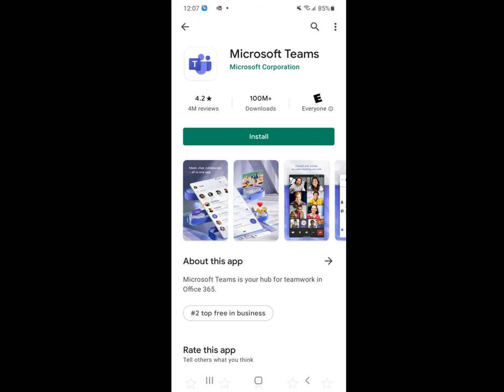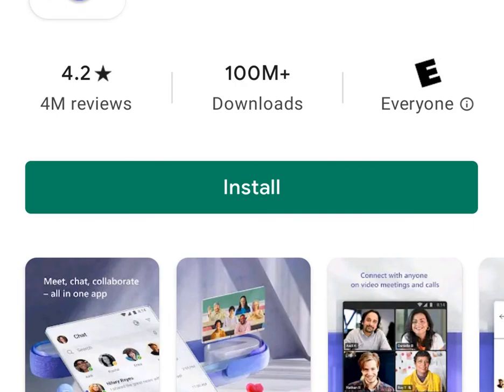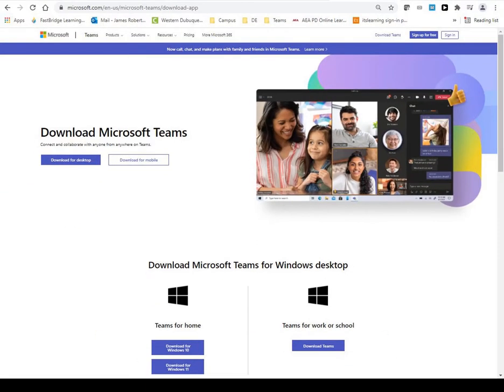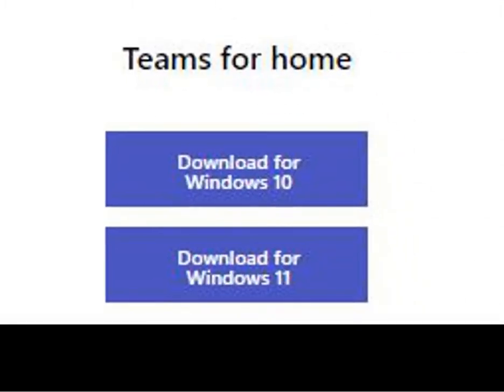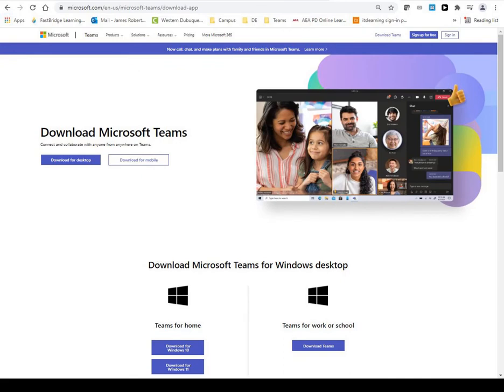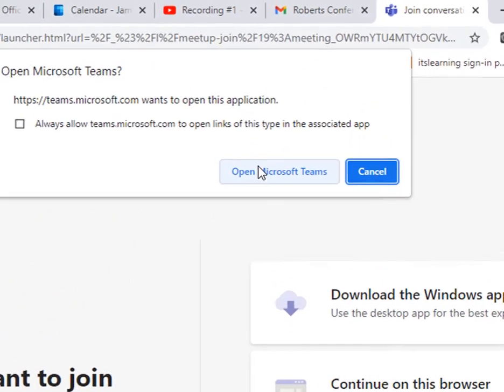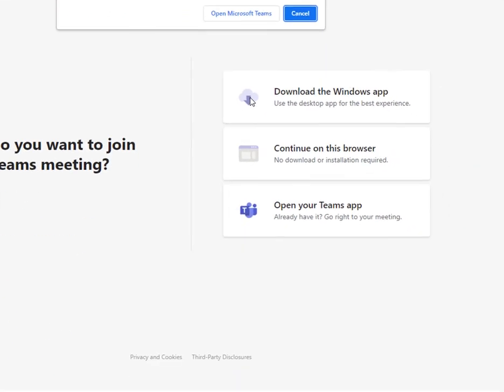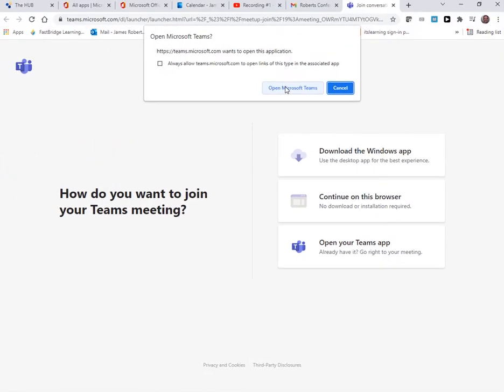Parents: How to Use Teams for Student Conferences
This video is for use by the WDCCSD parents/guardians.